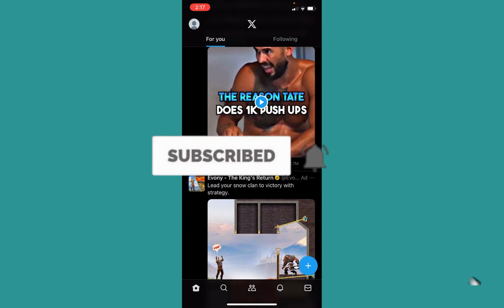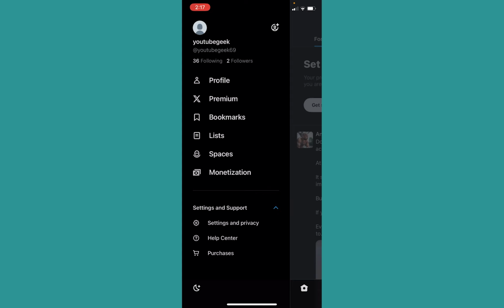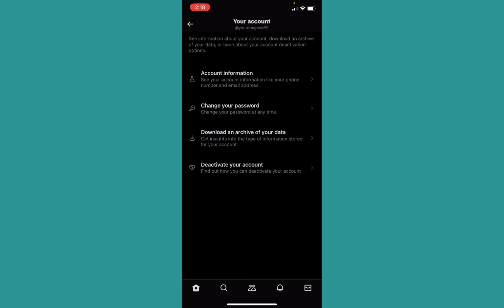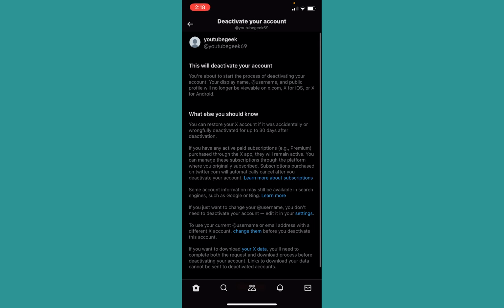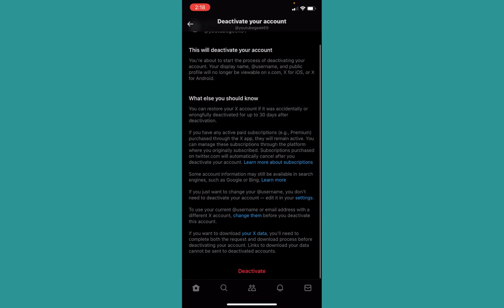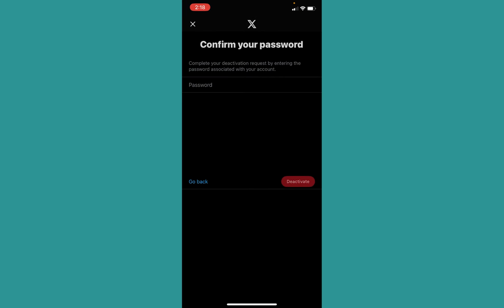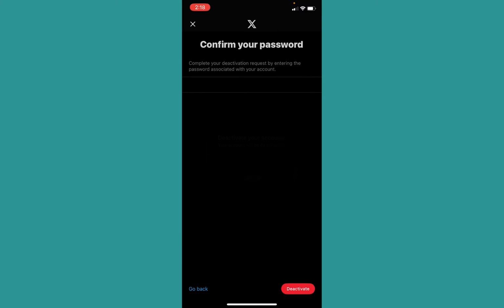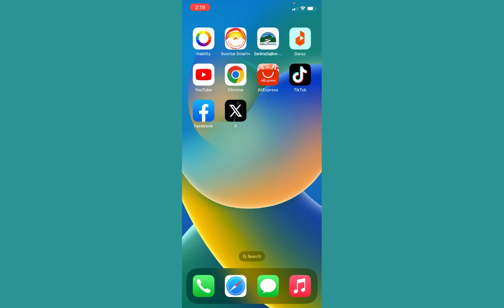How To Delete Twitter Account Permanently (STEP-BY-STEP)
This video walks you through the step by step process of how to Delete Twitter Account Permanently. In this quick tutorial, learn the step-by-step process to permanently delete your Twitter account. Say goodbye to Twitter for good with our easy-to-follow guide!